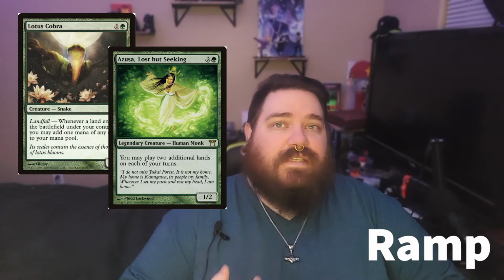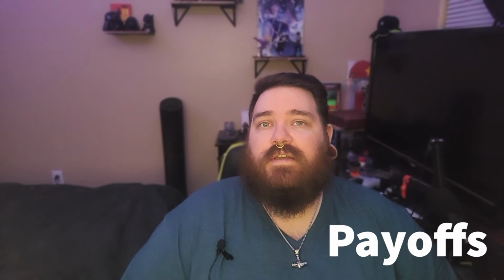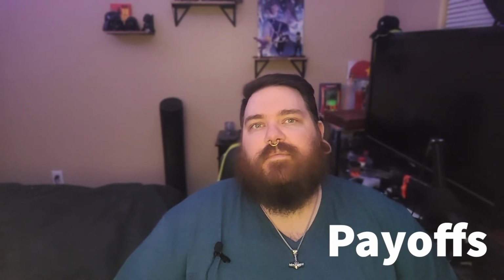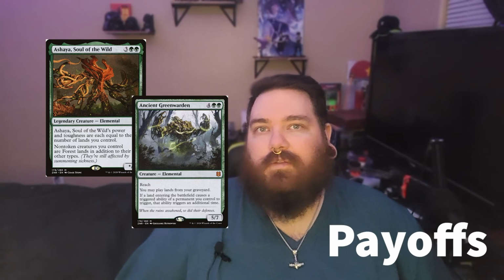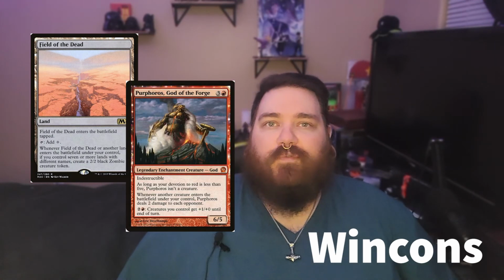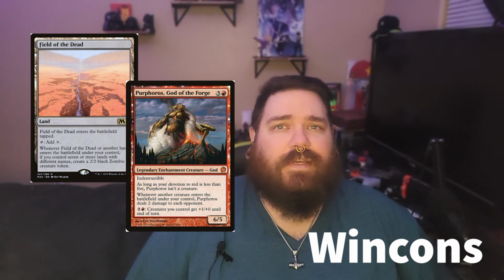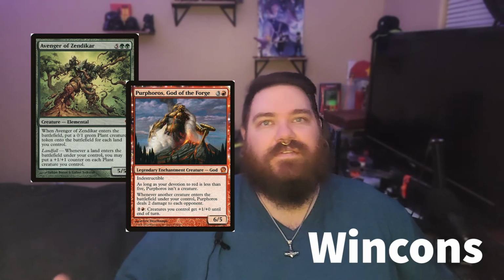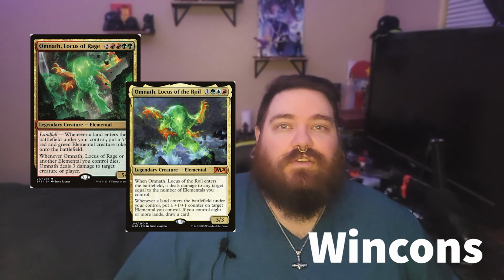Not So Budget Omnath, Locus of Creation Deck Tech EDH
is my favorite lands commander and with all the new updates that have come out in recent sets so i rebuilt and updated a past Omnath list that i used to run.